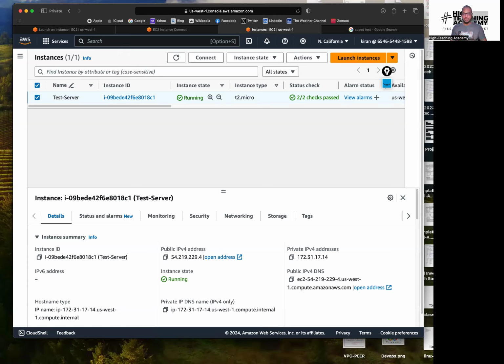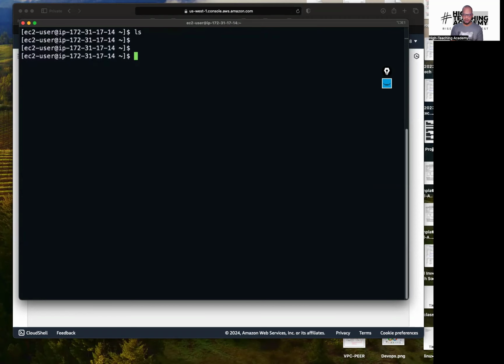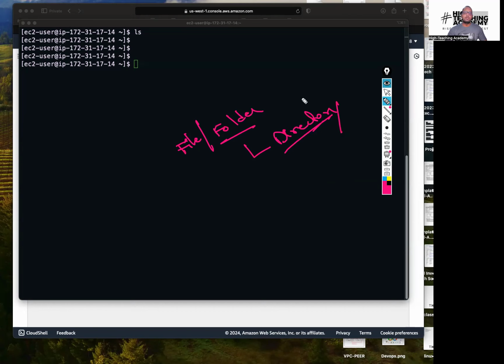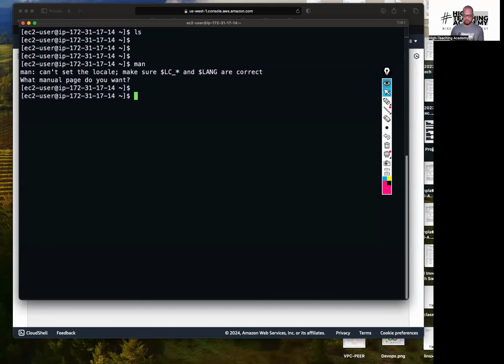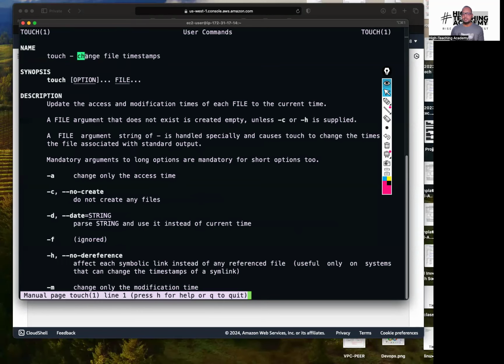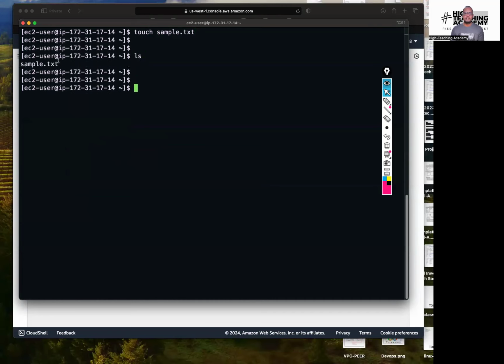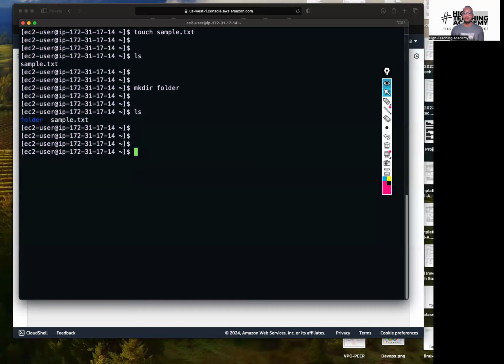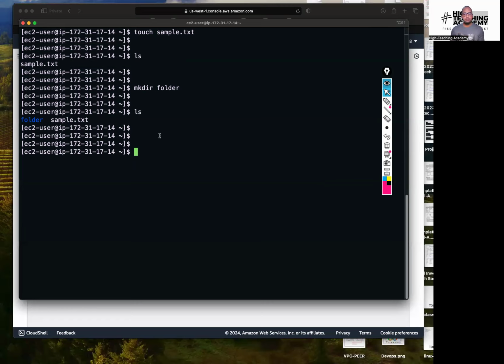Day-9/Project-365-Linux-File-Creation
In this class you will learn how to create files and folders on a Linux Vm